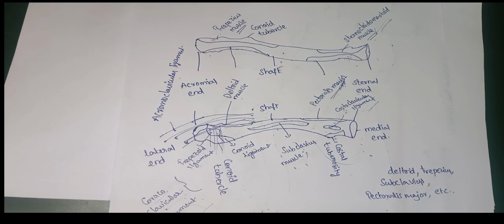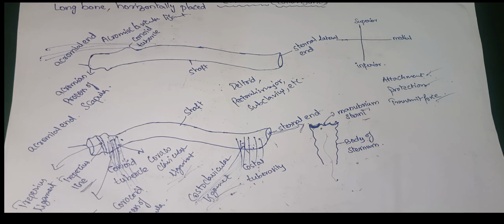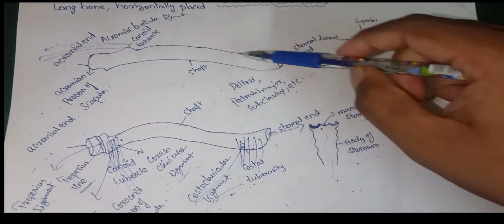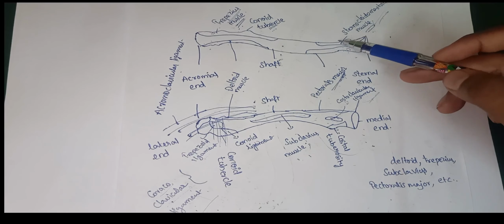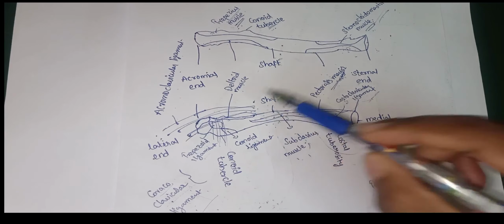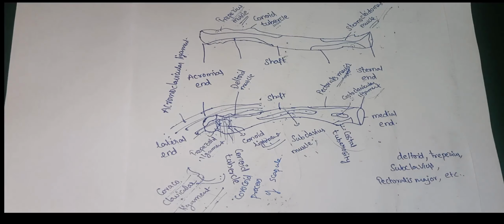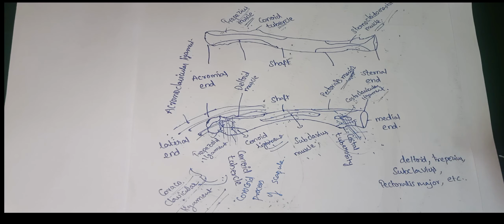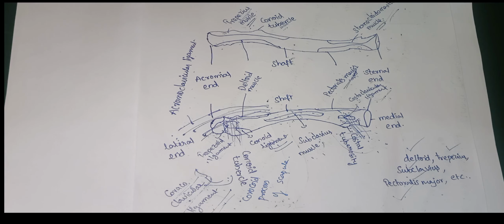HUMAN BONE - CLAVICLE *PART 2*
Hey dear,
The clavicle, or collarbone, is a long bone that serves as a strut between the shoulder blade and the sternum (breastbone). There are two clavicles, one on the left and one on the right. The clavicle is the only long bone in the body that lies horizontally. Together with the shoulder blade, it makes up the shoulder girdle. It is a touchable bone, and in people who have less fat in this region, the location of the bone is clearly visible, as it creates a bulge in the skin. It receives its name from the Latin clavicula ("little key"), because the bone rotates along its axis like a key when the shoulder is abducted. The clavicle is the most commonly fractured bone. It can easily be fractured due to impacts to the shoulder from the force of falling on outstretched arms or by a direct hit.